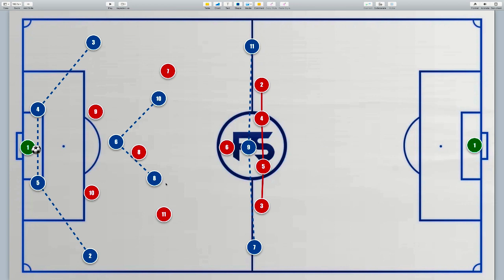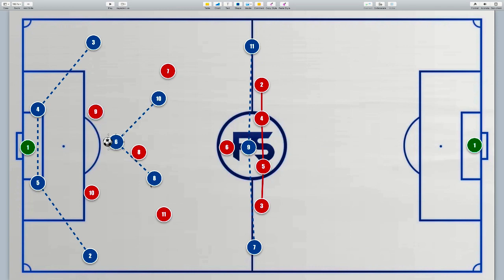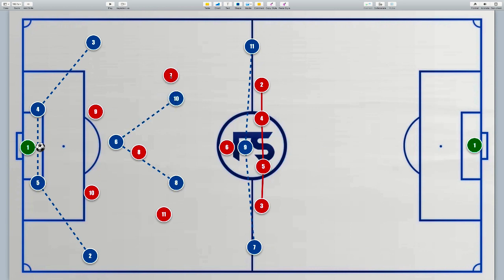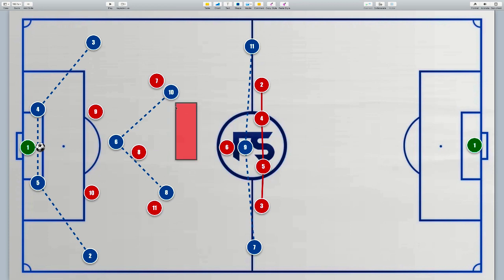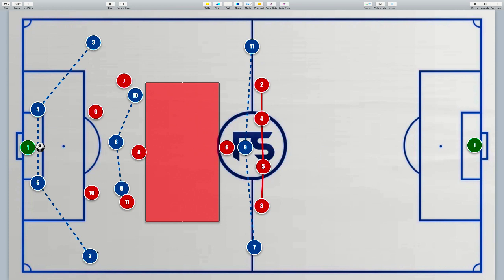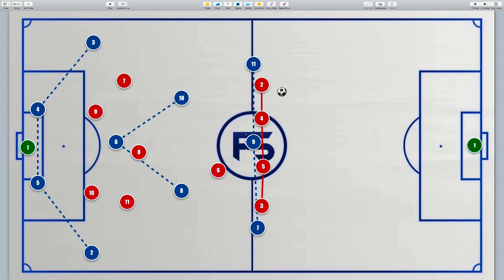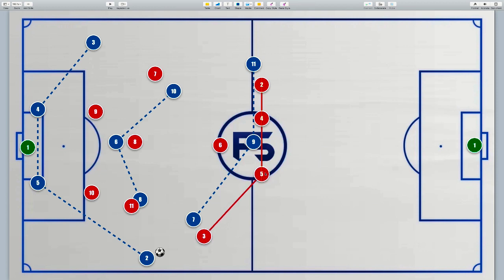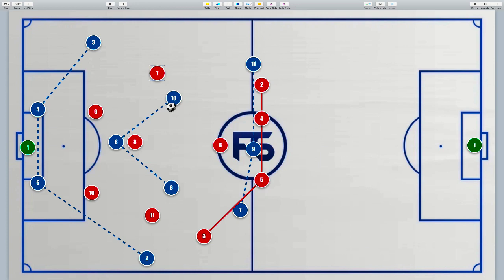Tactics Talk: 4-4-2 Diamond press. Counter movements to create space for the striker and full back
The 4-4-2 Diamond press can originate from the 4-4-2 with a CM moving forward with a pivote creating the head and base of the diamond or the 4-3-3 can use a false 9 to create the head of the diamond.  In either case this is a very popular pressing method and this video of playing out with the 4-3-3 should be of benefit to you.